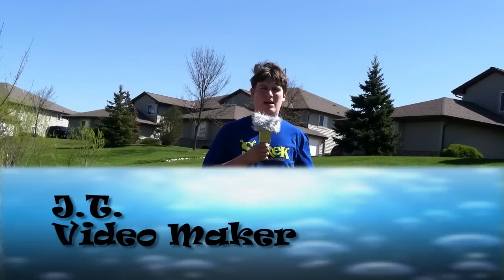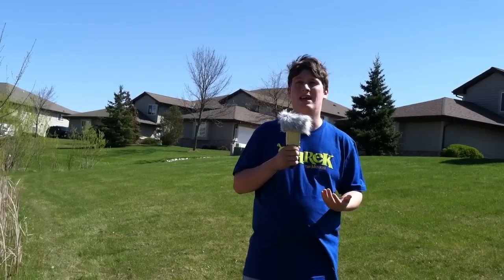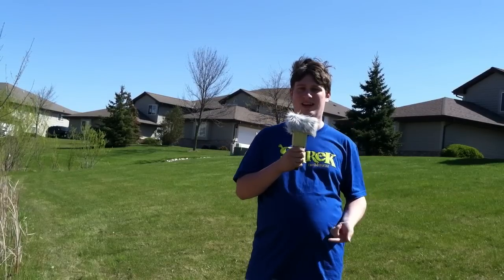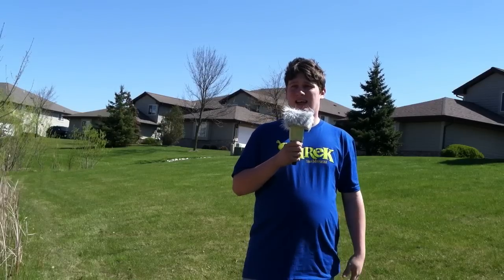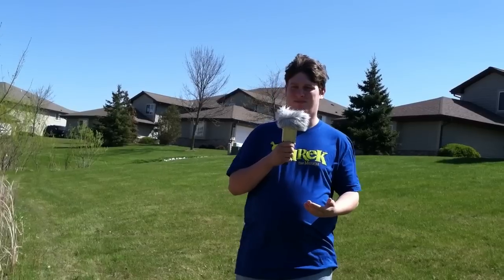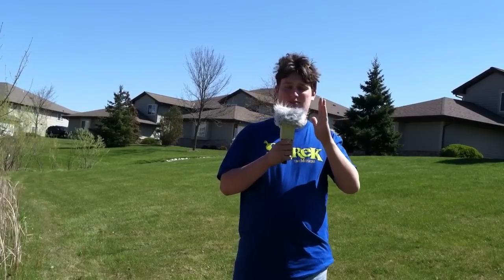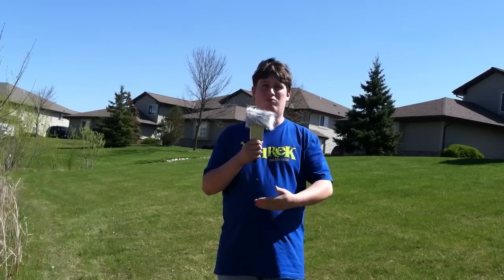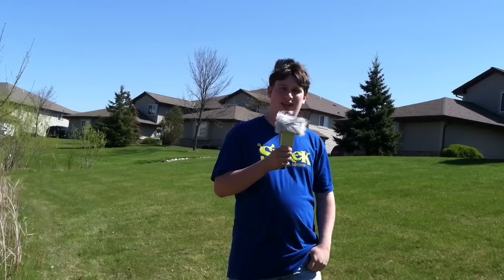Tips on How to Remove Wind Noise Using Wind Jammers